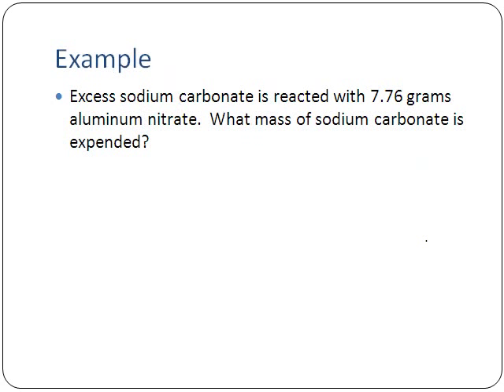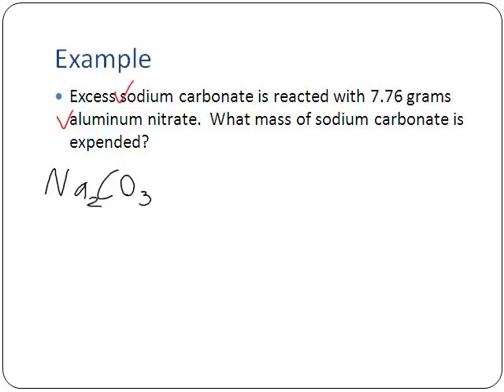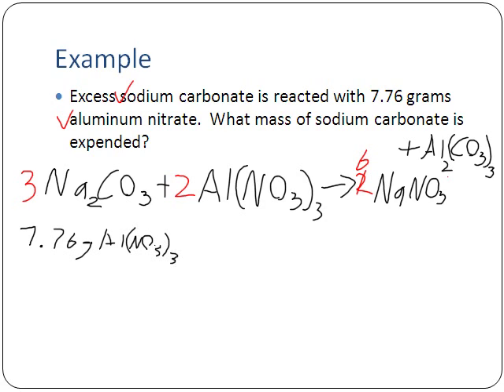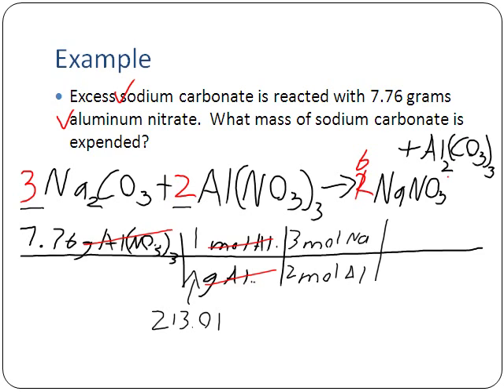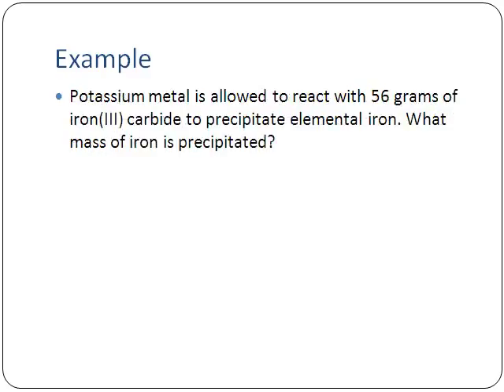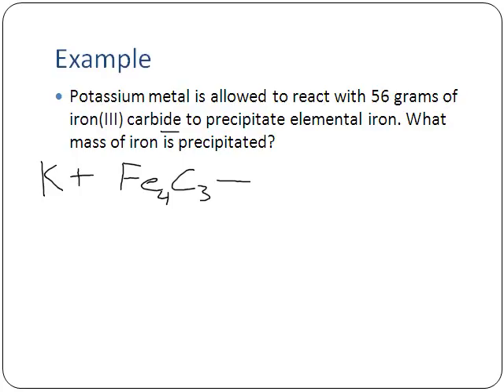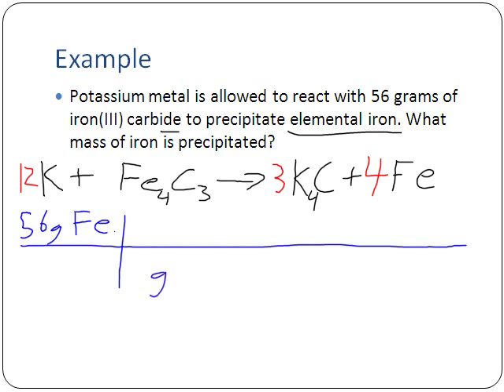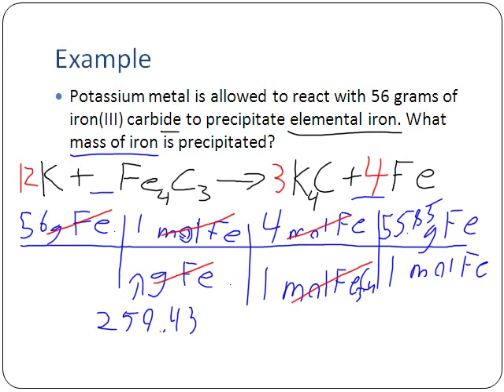VM Chemistry - Stoichiometry examples